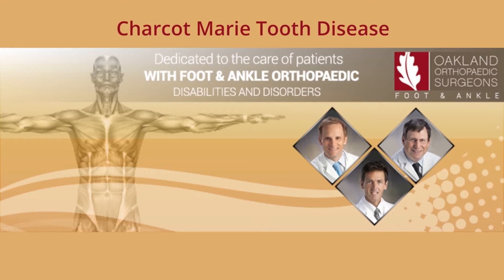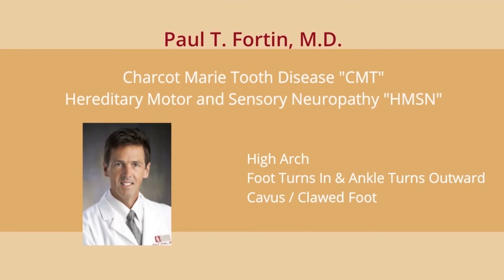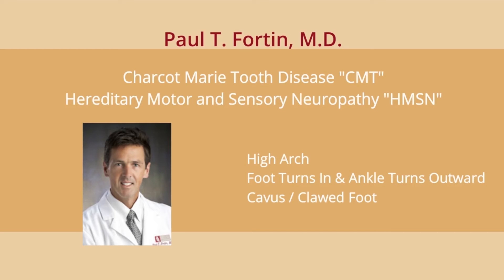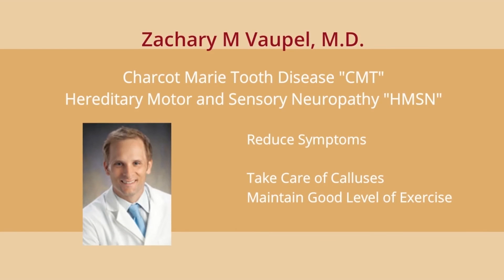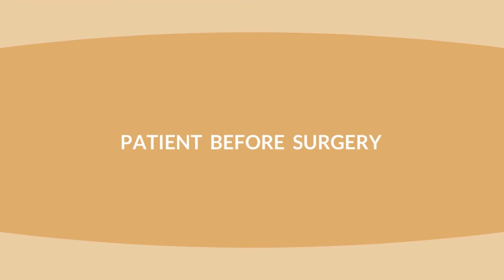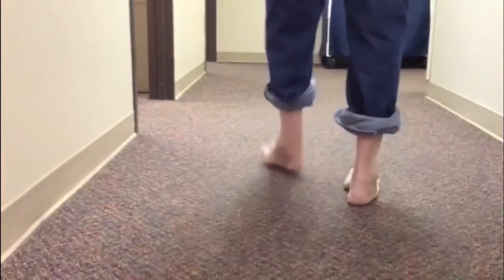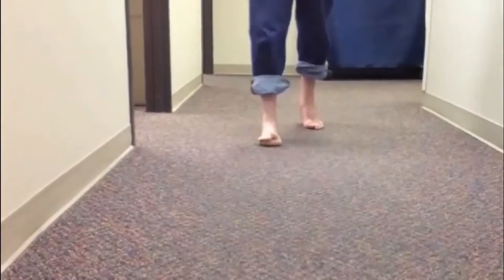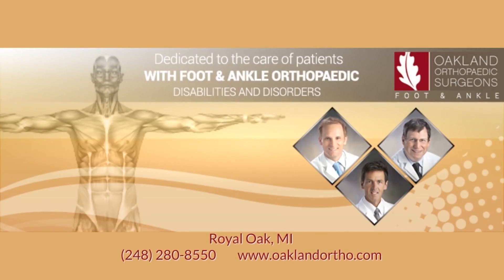Charcot Marie Tooth Disease Surgeons, Before | After Video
Charcot-Marie Tooth Disease: Causes, Symptoms and Possible Treatments by Oakland Orthopaedic Surgeons.

Charcot-Marie Tooth disease refers to an inherited neurological ailment, affecting around one in 2,500 people across the US. It is characterized by gradually progressive muscle degeneration in the hand, forearm, lower leg, foot and a mild loss of sensation in the fingers, limbs and toes. It is named after the 3 physicians who identified it in 1886 which include Pierre Marie from Paris, France, Howard Henry Tooth from Cambridge, England and Jean-Martin Charcot. Also called peroneal muscular atrophy or hereditary motor and sensory neuropathy (HMSN), Charcot Marie Tooth disease includes a set of ailments that affect peripheral nerves. Such peripheral nerves lie outside the spinal cord and brain as well as muscles and sensory organs within the limbs. Ailments that affect the peripheral nerves are known as peripheral neuropathies.

The Common Cause of Charcot-Marie Tooth Disease

 CMT is due to a hereditary fault in 1 of the many genes needed for the development of peripheral nerves. Such fault means that nerves eventually turn damaged. A child positive to CMT may have inherited such genetic fault from 1 or both parents. There’s no single faulty gene that triggers the occurrence of CMT. There are several varieties of CMT that are due to several genetic faults and these can be inherited in many ways. The chances of passing the disease to a child depend on the certain genetic faults his parents carry.

Symptoms of Charcot-Marie Tooth Disease

CMT can affect both sensory and motor nerves. Motor nerves can contract and manipulate voluntary muscle activity like breathing, swallowing, walking, and speaking. Specific symptoms of the disease include:

• Loss of muscle bulk in feet and legs
• Weakness in the feet, ankles and legs
• Curled toes
• High foot arches
• Reduced ability to run
• Awkward or abnormal step (gait)
• Frequent falling or tripping
• Difficulty lifting the foot at the ankle
• Reduced sensation or loss of feelings in the feet and legs

As the disease progresses, symptoms may not only be limited to the legs and feet but also involve the arms and hands. The seriousness of symptoms can greatly vary from a person to another.

People with Charcot-Marie Tooth disease commonly start to experience symptoms in early adulthood or adolescence. As of the moment, there is still no discovered cure for the disease, however, there are possible treatment options.

The Possible Treatments for CMT

While there is no cure yet for CMT, there are ways to relieve the symptoms associated to it, to aid mobility and elevate the independence as well as quality of life of people with the disease. Such treatments can include walking aids, occupational therapy, exercise and physiotherapy. In other instances, surgery may be necessary to correct problems like muscle contractures (where muscles condense and lose normal range of motion) as well as flat feet.

The good news about Charcot- Marie Tooth disease is that it isn’t life-threatening. Most people with the disorder have similar life expectancy as normal people. However, this can make it difficult to do day-to-day activities and eventually have an emotional impact to the affected person. To cope with the disease, it may be helpful if the person speaks and find solace through a support group.